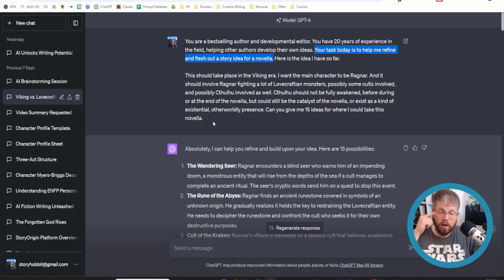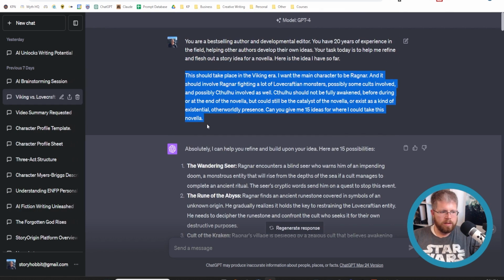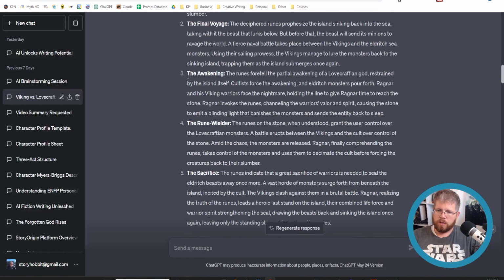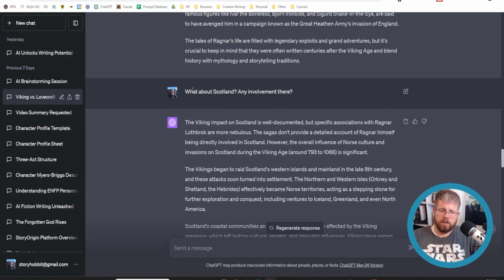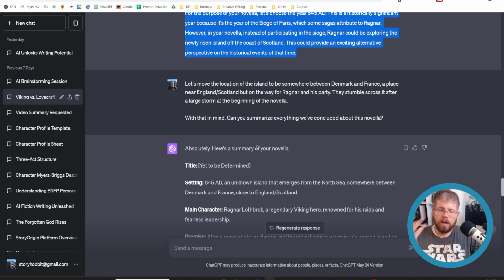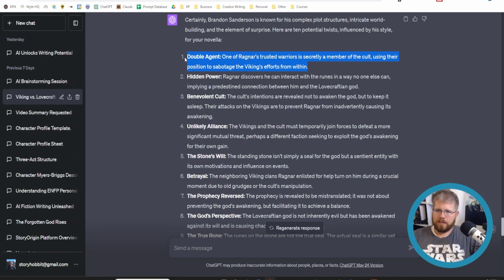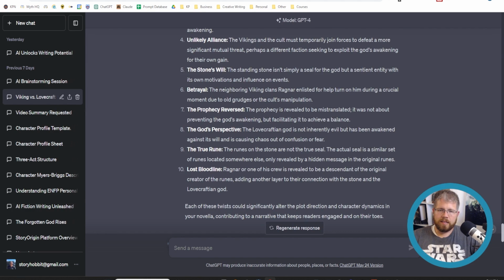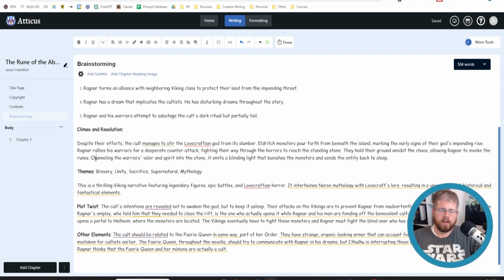I Test Book Brainstorming in ChatGPT